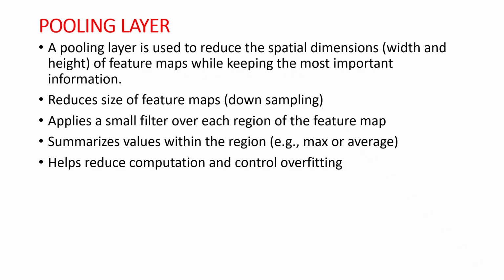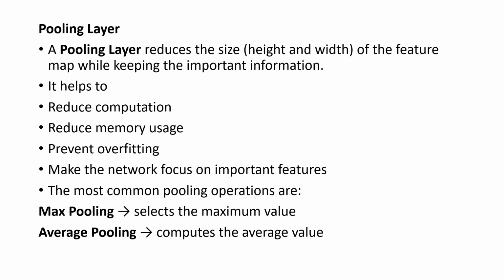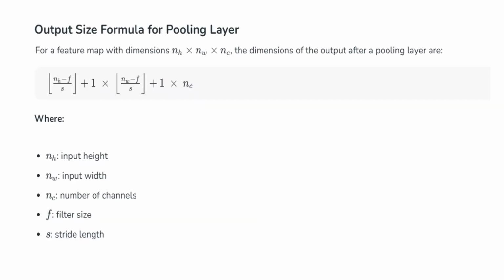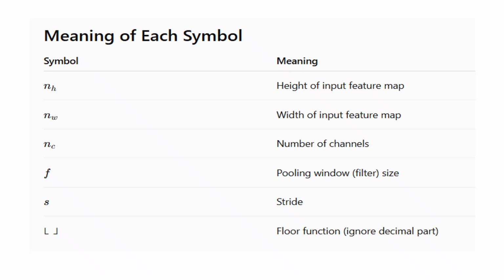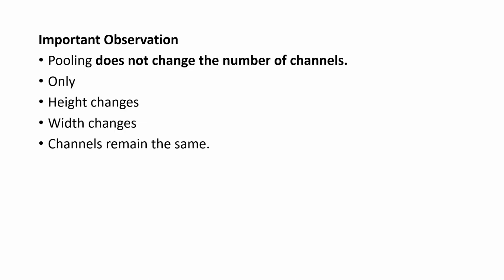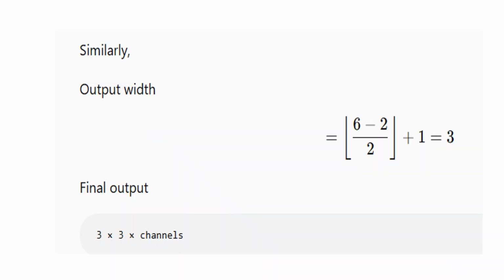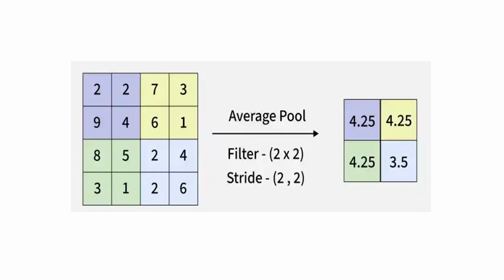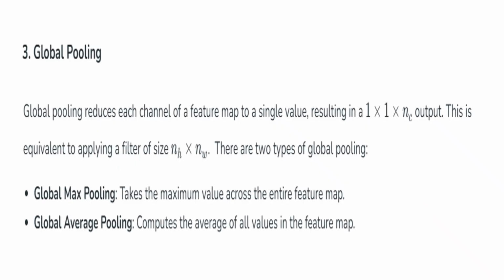DEEP LEARNING LECTURE 5